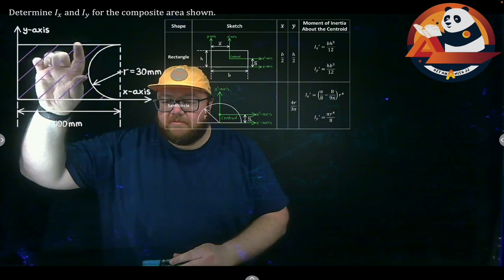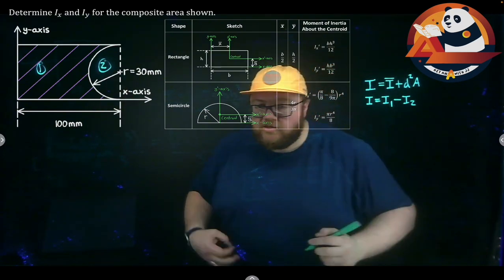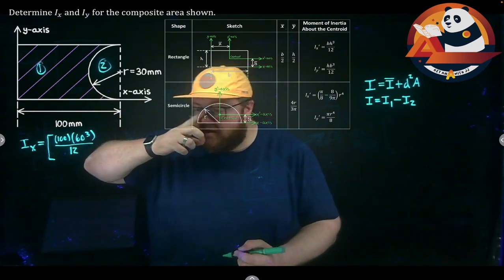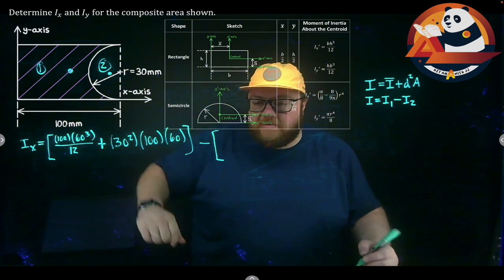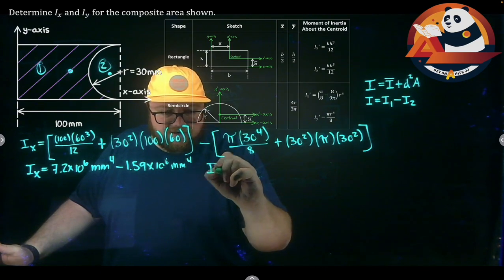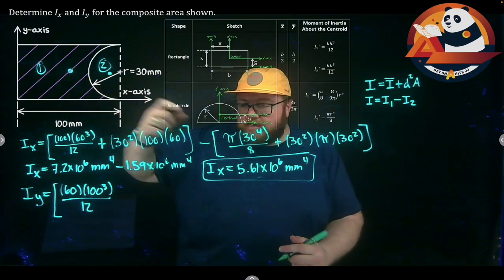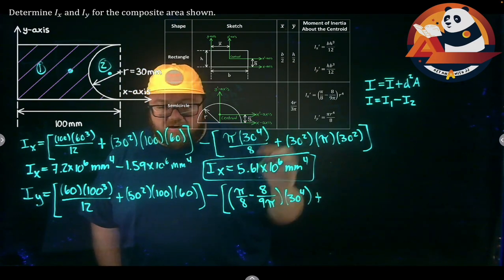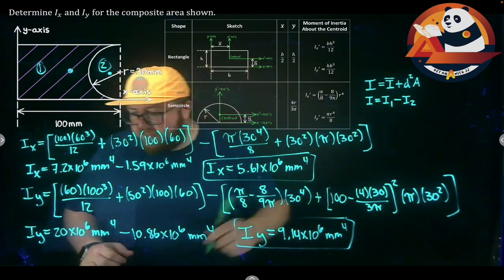Moment of Inertia Example 2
This video shows how to use the parallel axis theorem to find the moment of inertia for a rectangle with a semicircle cut out of one end.